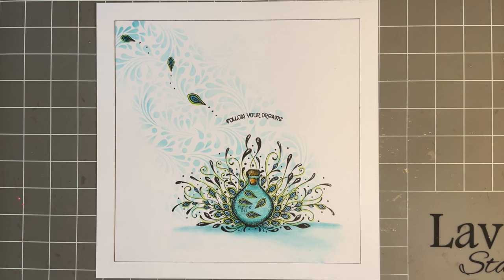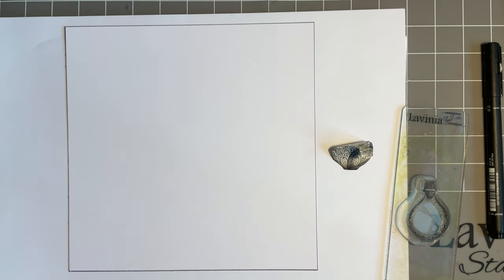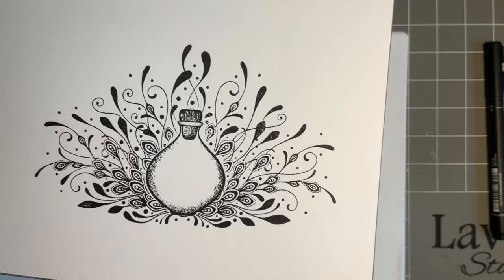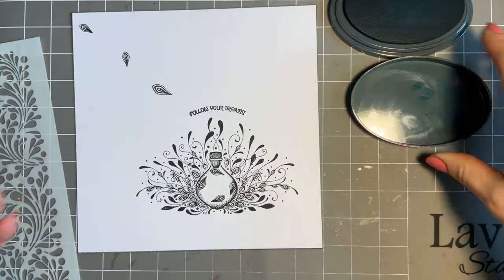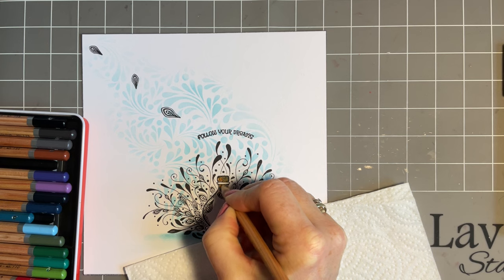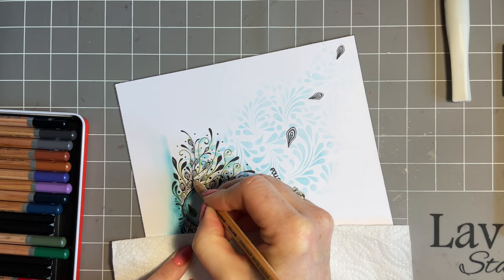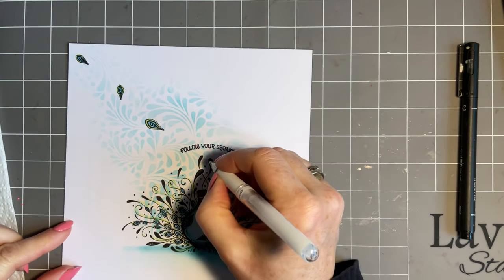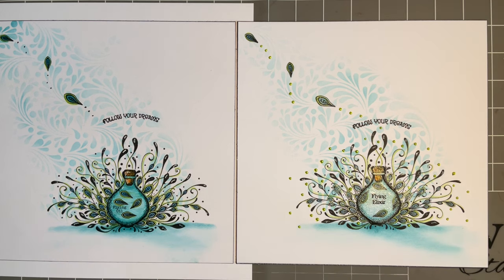Follow Your Dreams by Jo Rice - A Lavinia Stamps Tutorial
Follow Your Dreams by Jo Rice

To learn more about the techniques and products used to make this beautiful card, head over

Hi everyone, Jo here again, I hope you are enjoying all the fabulous inspiration from Tracey and our Design Team.
I’ve just popped in with some more inspiration using a couple of our new stamps, which I love to combine with some of our older designs.
I am going to create a card using the fabulous new Botanical Blossoms stamp, matching it with one of our Spellcasting Remedies bottles. We’ll do a little masking, additional stencil work and some “winkacolouring”. All finished off with one of our Enchanted Word stickers, Flying Elixir.
So, if you are sitting comfortably, we can begin.